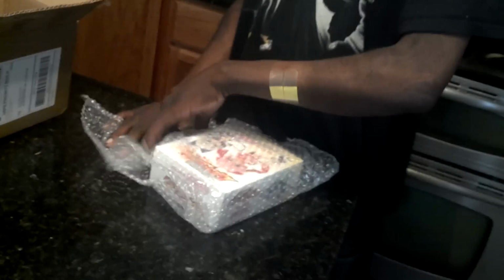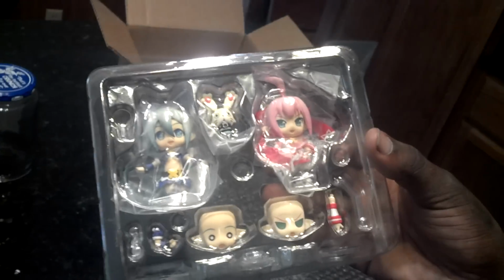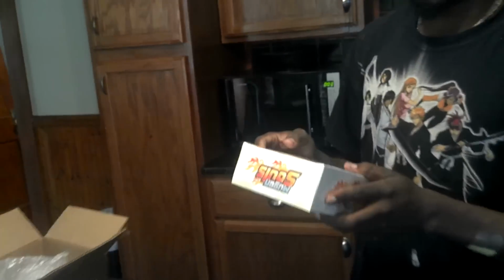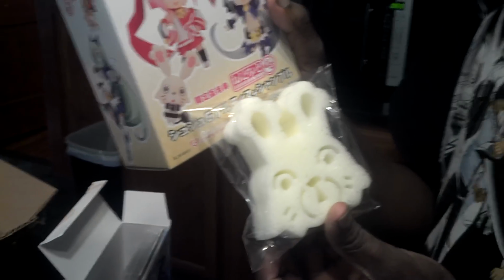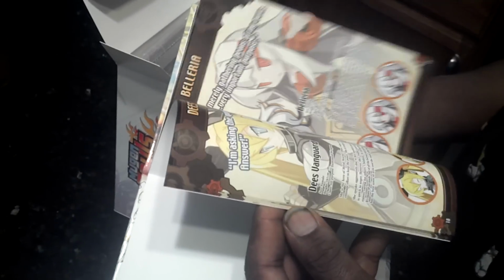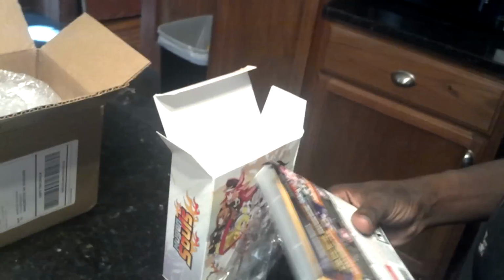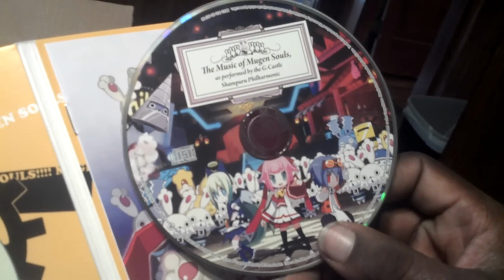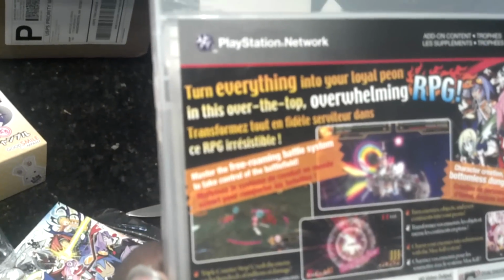Faze Out - Unboxing Mugen Souls (Exclusive NIS America Set)